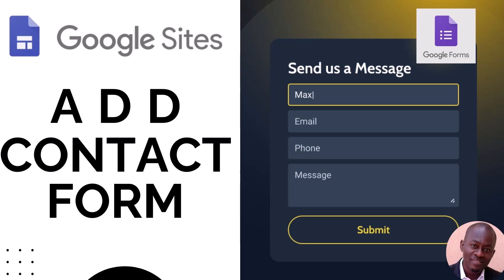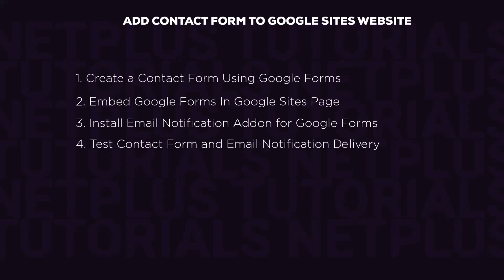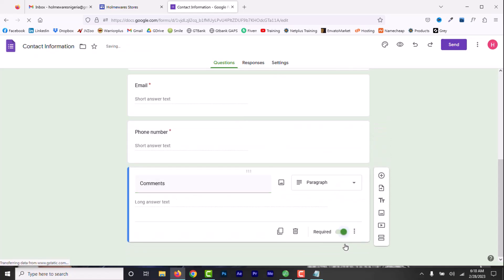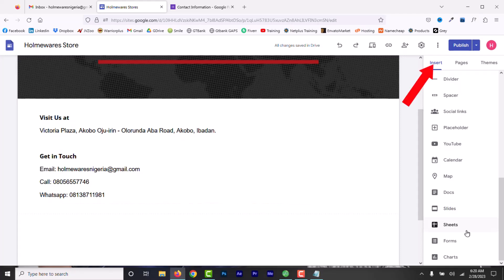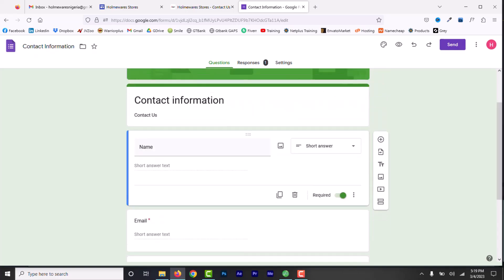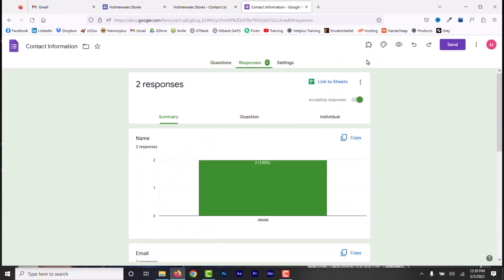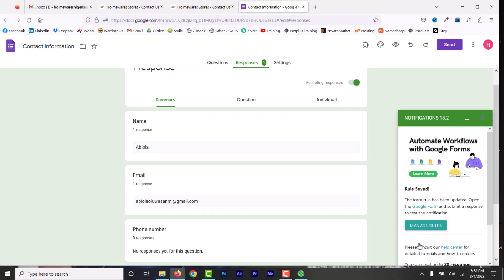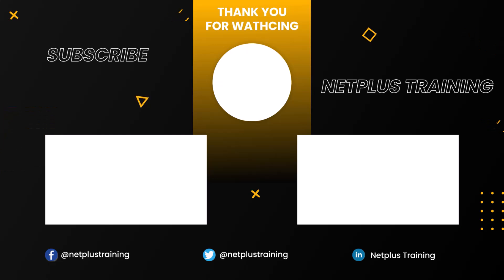How to Add Contact Form to Google Sites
In this video, I'll show you how to add a contact form to a Google Sites website. I'll guide you through the entire process, from creating a custom contact form using Google Forms to seamlessly embedding it into your Google Sites page. Whether you're a beginner or looking to enhance your website's functionality, this tutorial covers you.

What you'll learn:
1. How to create a contact form with Google Forms.
2. Customizing your form to suit your needs.
3. Embedding the form into your Google Sites page.
4. Tips for testing and optimizing your contact form.

By the end of this video, you'll have a fully functional contact form on your Google Sites website, making it easier for visitors to get in touch with you.

👉 Chapters:
00:00 Introduction
00:47 Creating a Contact Form in Google Forms
01:02 Customizing Your Form
01:30 Embedding the Form on Google Sites
02:36 Adding Email Notification Addon to Google Forms
04:02 Testing and Optimization
04:18 Recap!
04:34 Outro

🛠️ Tools & Resources:
• Pexels.com
• Pixabay.com
• Freepik.com
• Camtasia Studio
• Canva